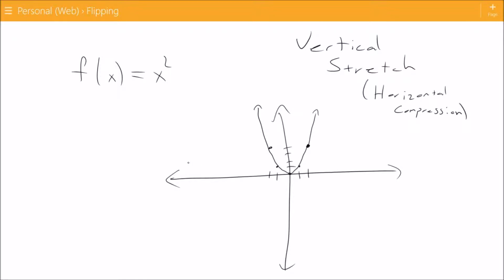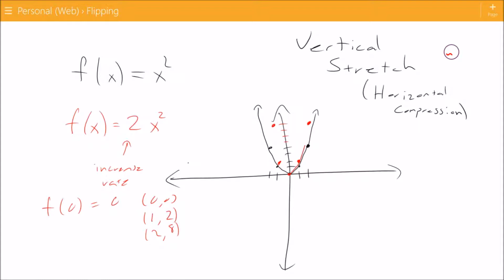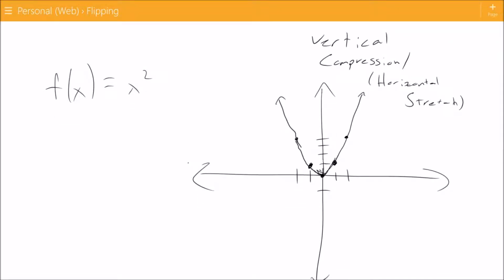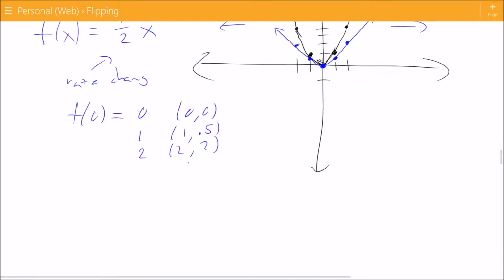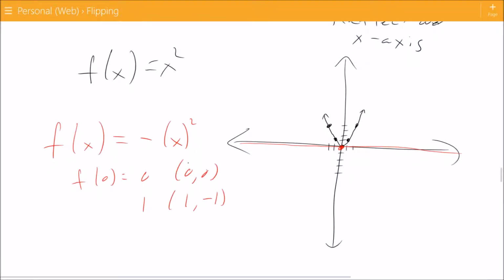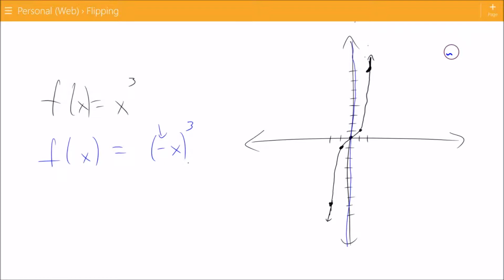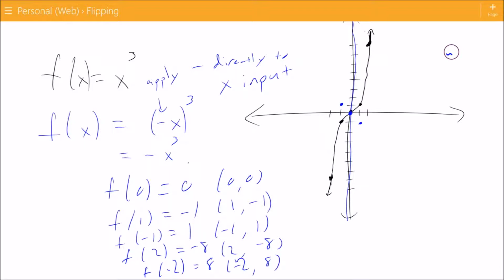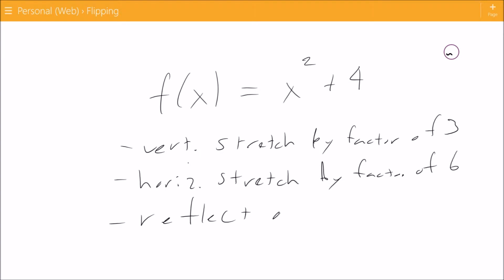Stretching and Reflecting Functions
Using multiplication by constants to stretch/compress functions and reflect them.